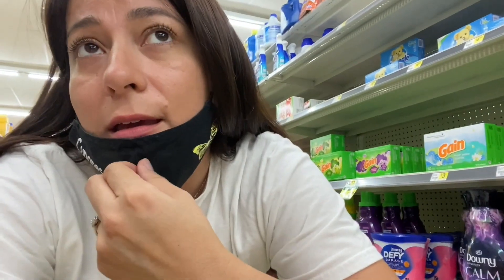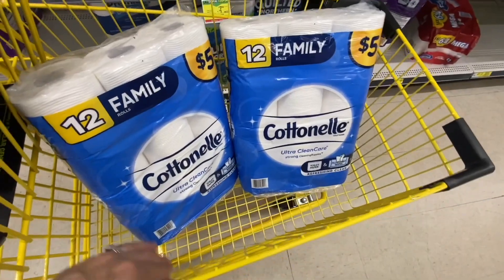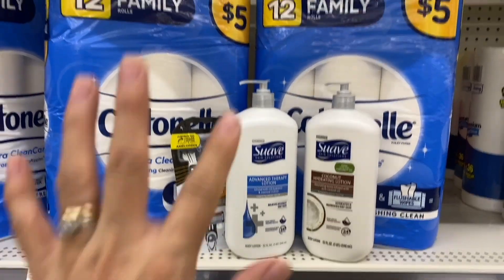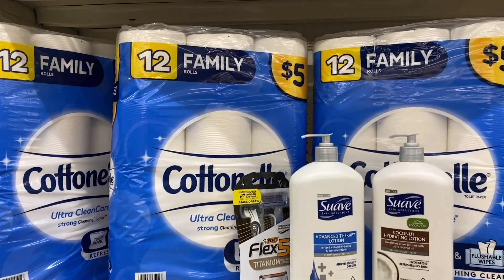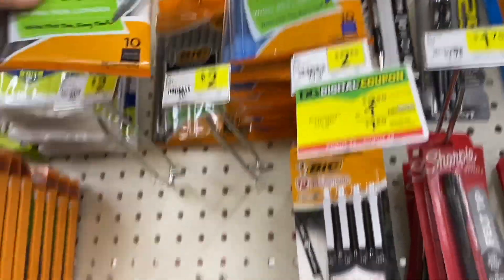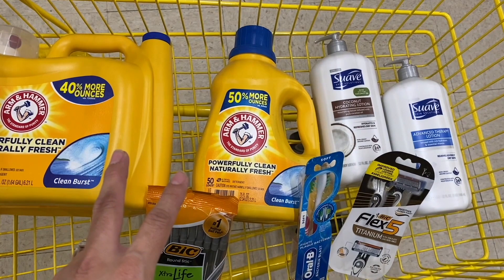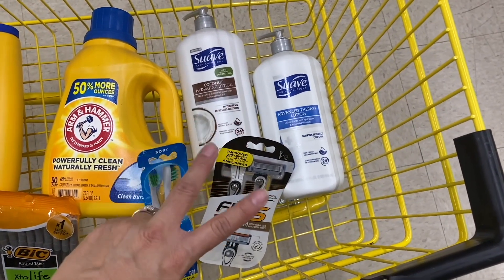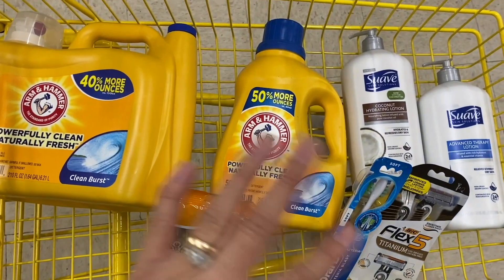🚨Dollar General all digital $5 off $25 deals | for 08/28/21 **AMAZING DEL** PAY JUST CENTS